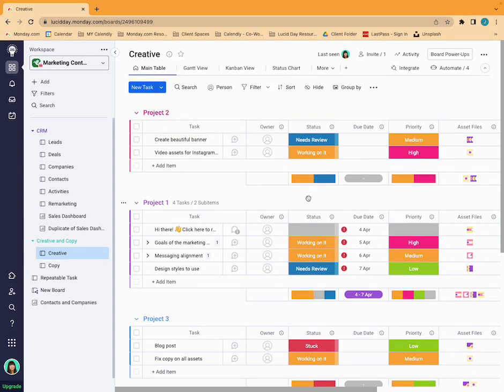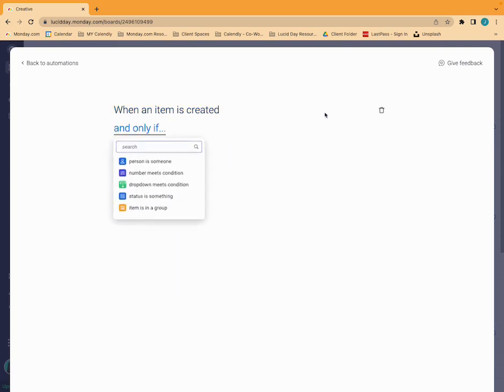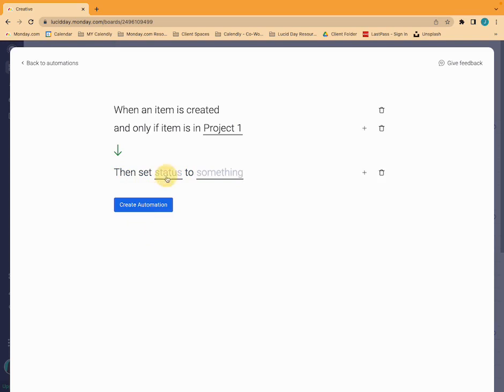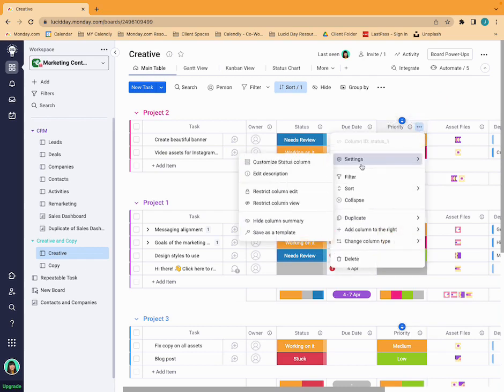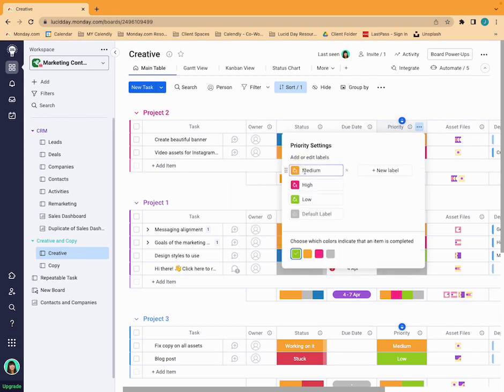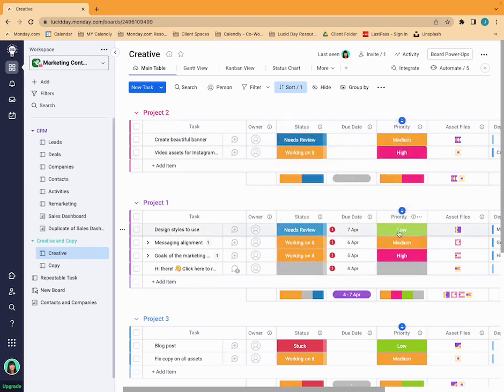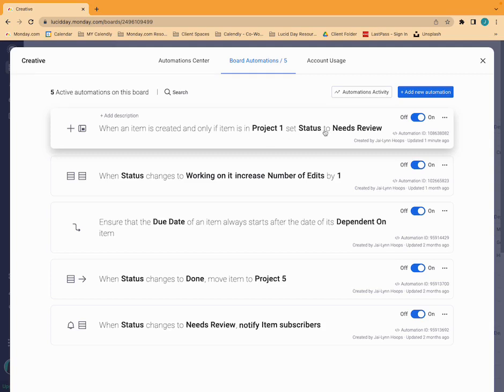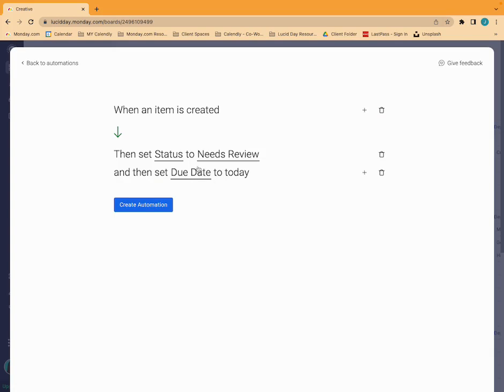Tips and Tricks for June updates from monday.com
We're going to be talking about three tips for your monday.com account and how you can better it.

Connect with Lucid Day today to see if we are the right partner to help you "do more, faster!"